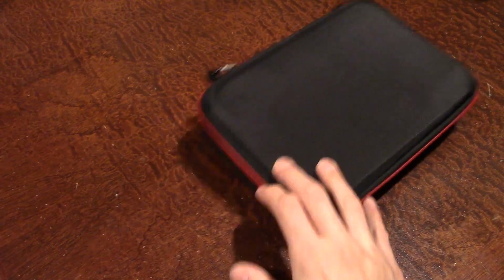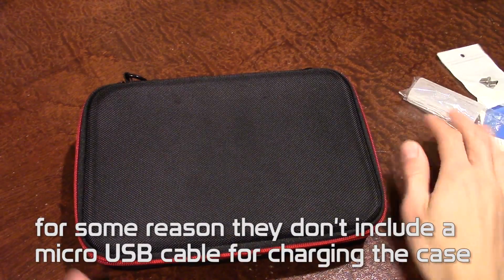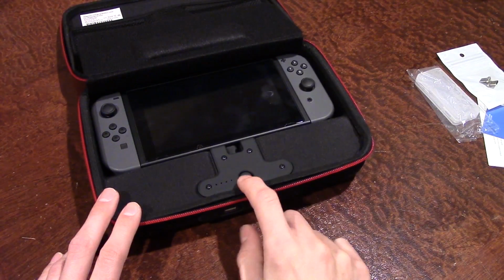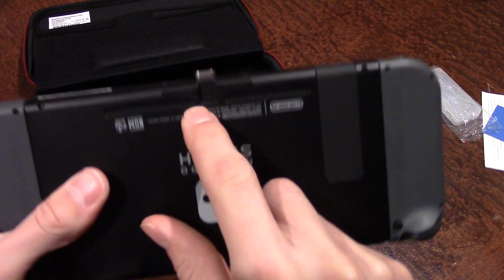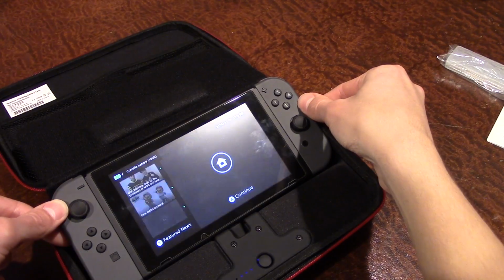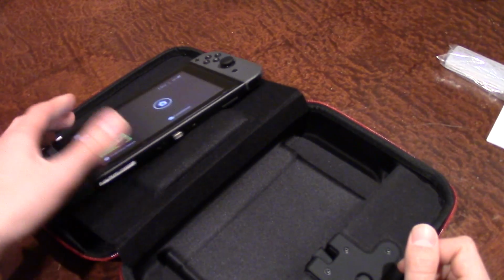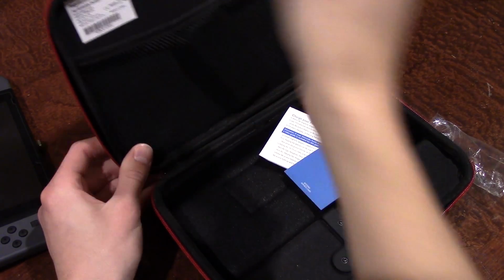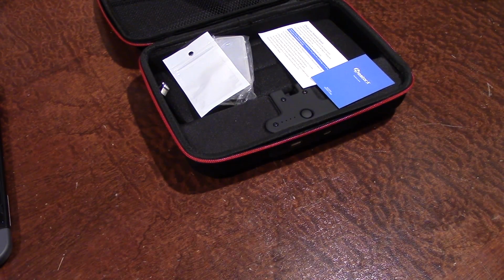Nintendo Switch Battery Case - Overview & First Impressions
I was recently sent this Nintendo Switch battery case from Bestorx for review. Here are my first impressions.